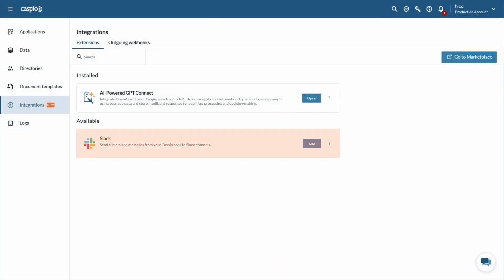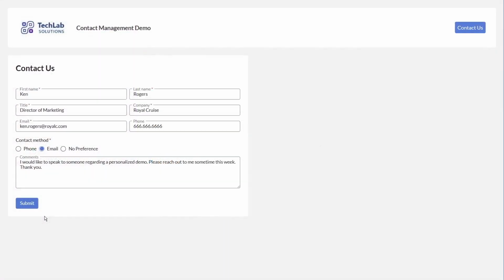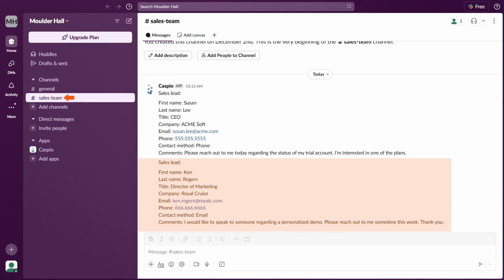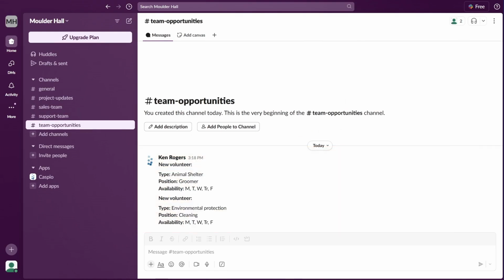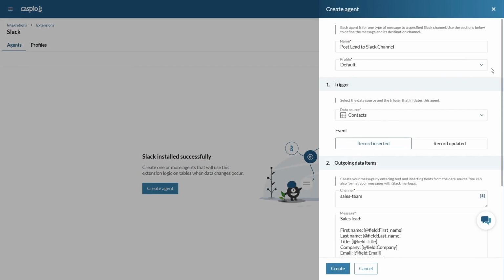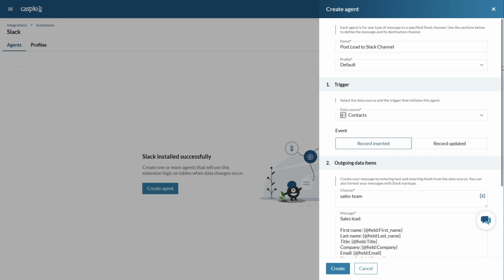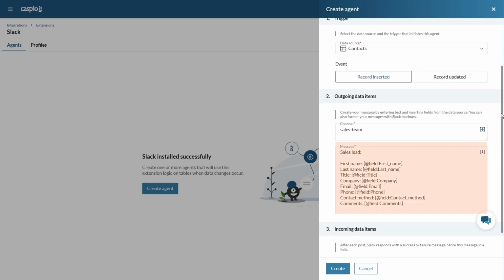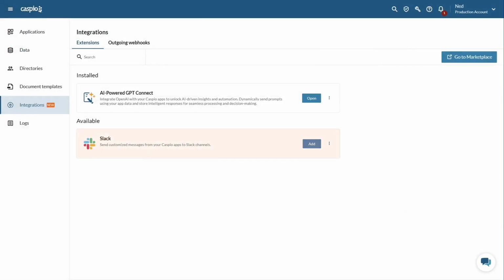Send Slack Notifications from Caspio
Learn how to automate Slack notifications from your Caspio apps to enhance team communication and collaboration. This tutorial walks you through setting up the integration, creating triggers and sending customized Slack updates to keep everyone aligned.

With this extension, you can:

💬 Receive Instant Alerts: Stay updated on important data changes as they happen.
🚨 Automate Team Notifications: Ensure key events are shared with the right people.
💡 Customize Messages: Personalize your alerts with specific details from your app data.

Share updates like new leads, project milestones, or incident reports directly with your team to improve alignment and efficiency.

What You'll Learn:
✅ How to connect Caspio to Slack and configure the integration.
✅ Set up triggers for actions like record inserts or updates.
✅ Use Caspio data to create customized Slack notifications.

Watch now to see how this integration simplifies workflows and improves team communication.